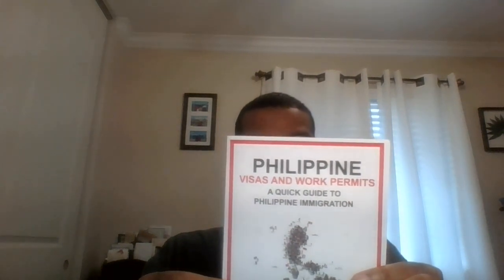How to Stay in The Philippines Permanently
Learn about the most common visas expats and foreigners get to The Philippines. Those include the 9A tourist visa, SRRV, the SIRV, and the SVEG.  Note I meant to say that you DON'T have to do the annual report with the SRRV.